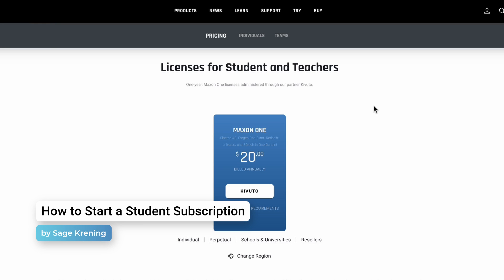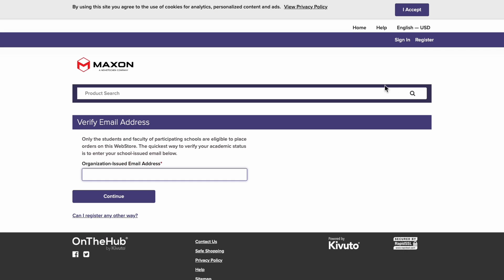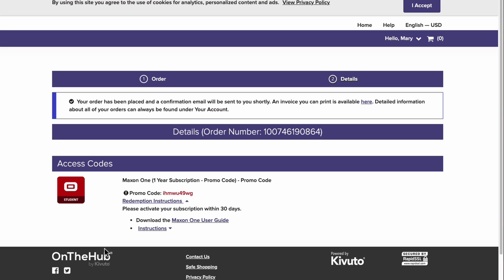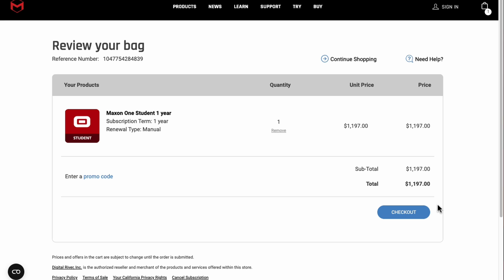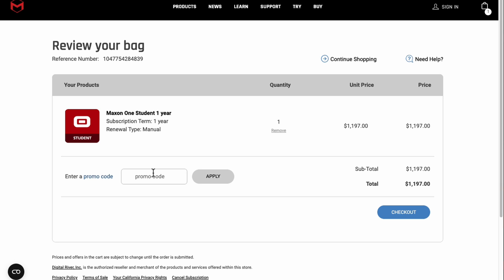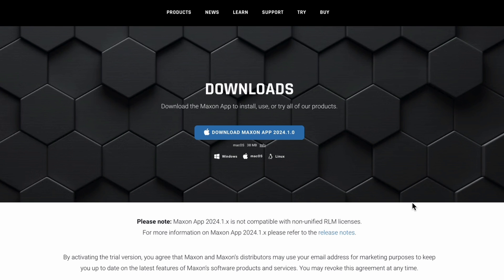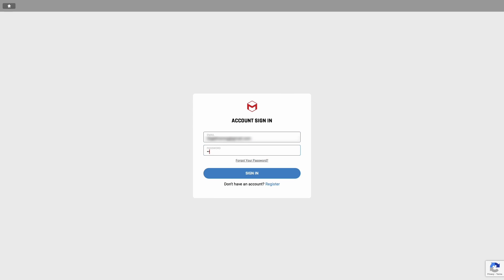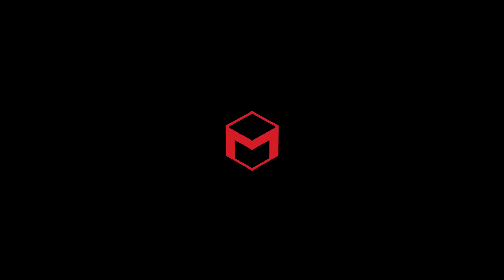Tech Tips - How to Start a Student Subscription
In this tutorial, Sage goes over the process acquiring a student Maxon One license, which includes verifying of your academic credentials, purchasing the subscription, and activating your Maxon One software.